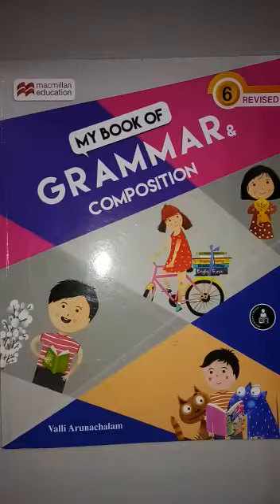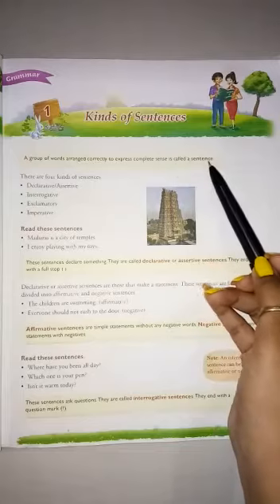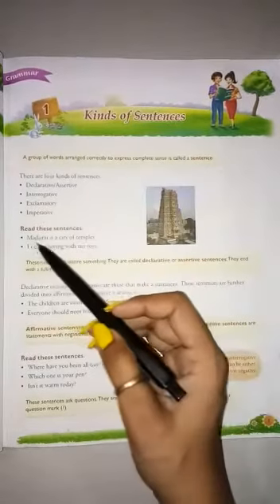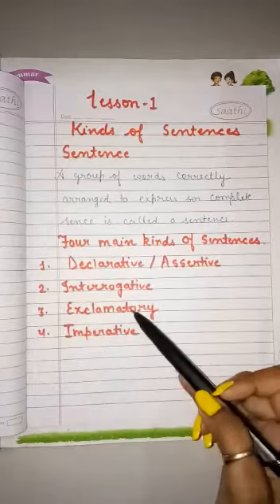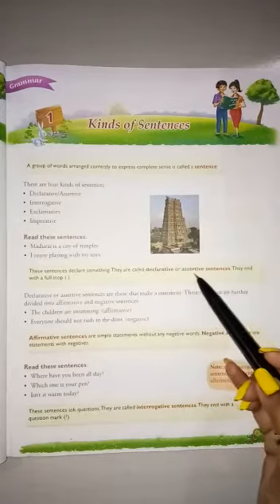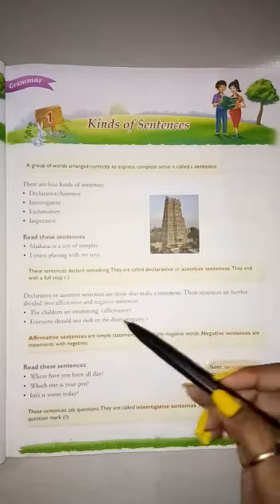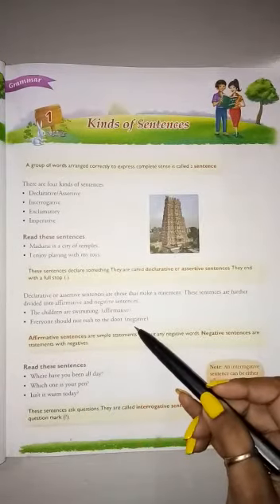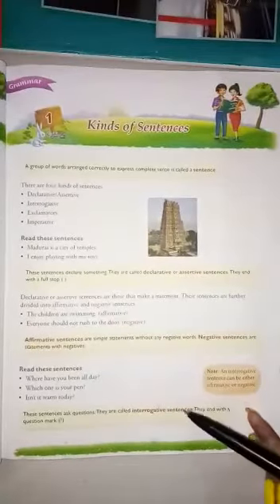29.4.20 class6 grammar ch1